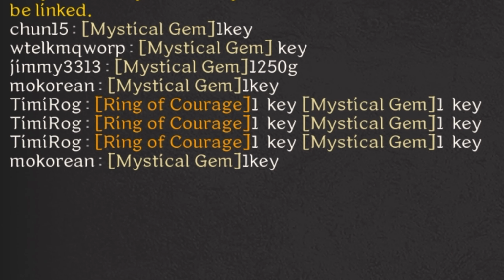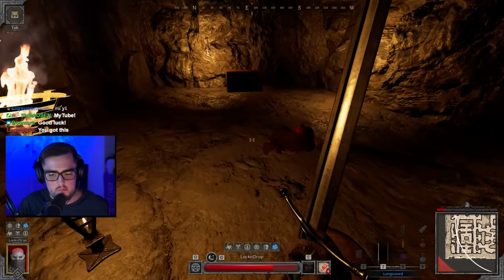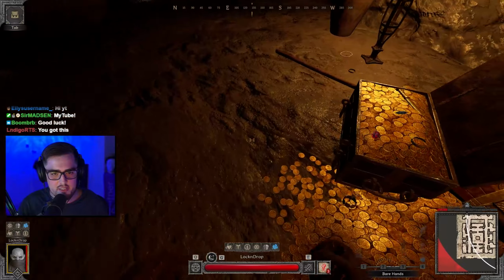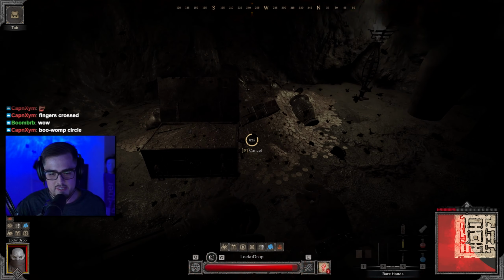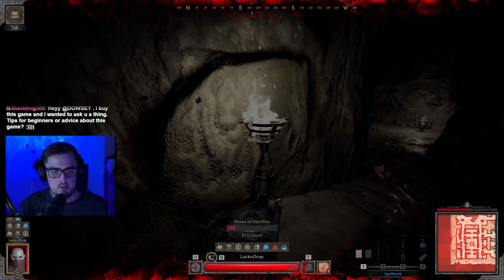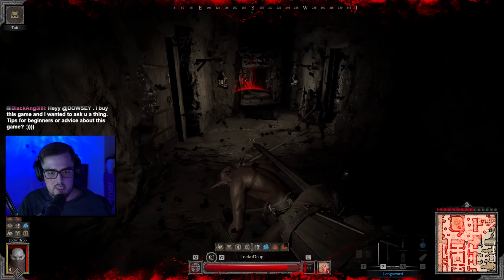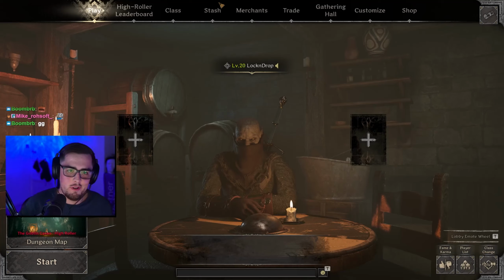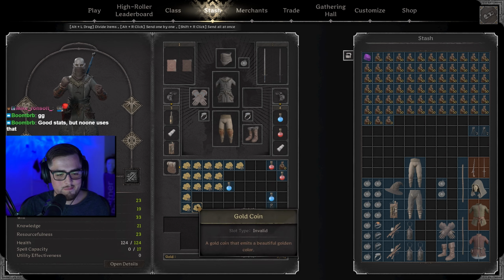The Mystical Gem is Dark and Darker’s Best Kept Secret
The Mystical Gem is a rare key that drops when defeating a Cave Troll on High Roller Goblin Caves. What is the Mystical Gem worth in Dark and Darker and what is it used for?

MAIN CHANNEL: /@dowsey
SUPPORT ME: /@DOWSEYplus